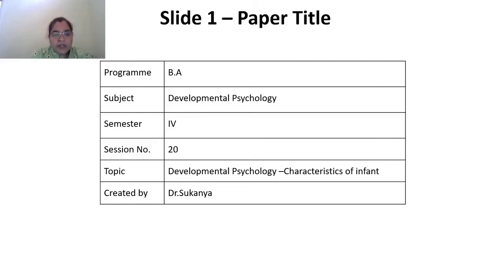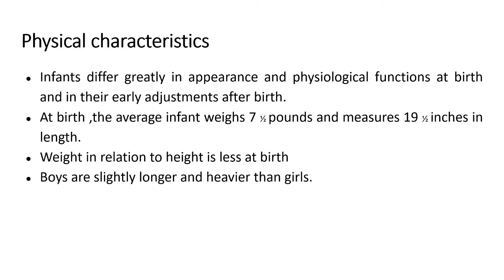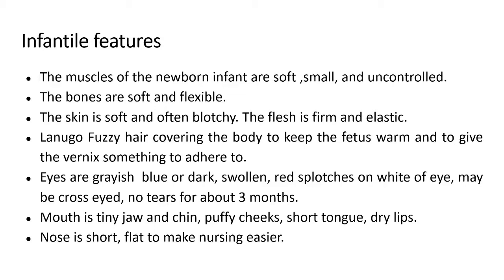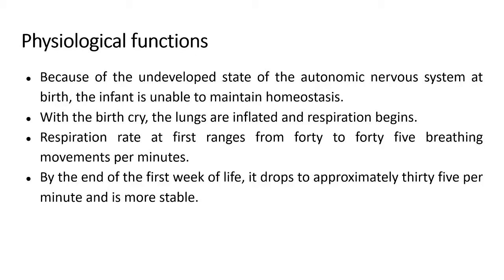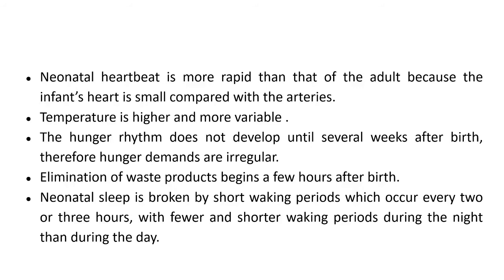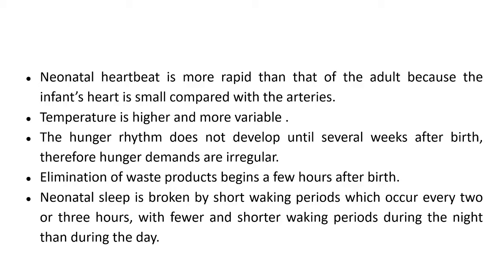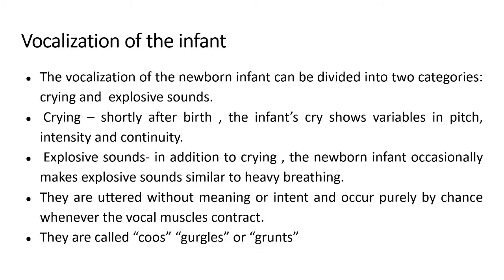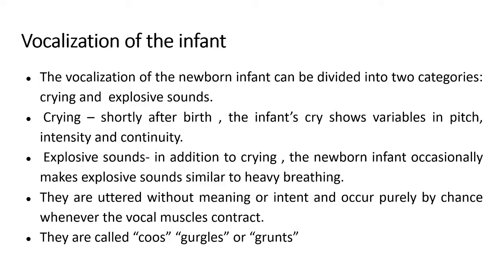Session 20 Characteristics of infants